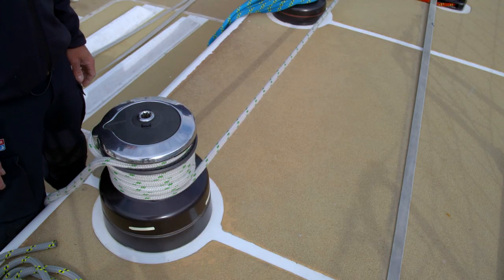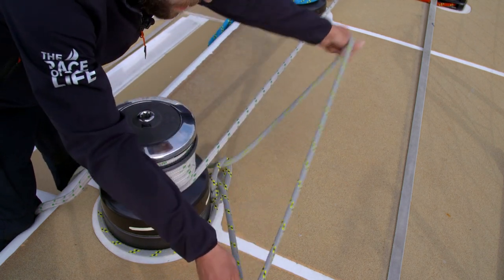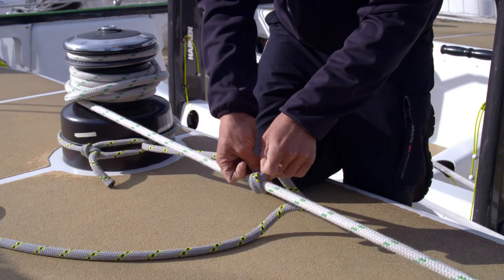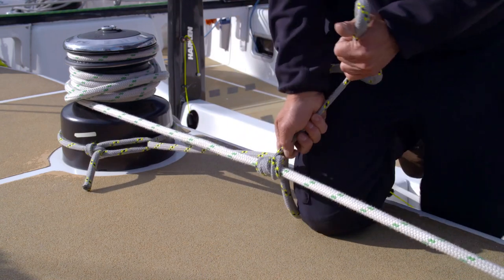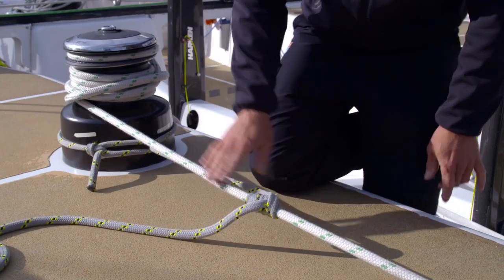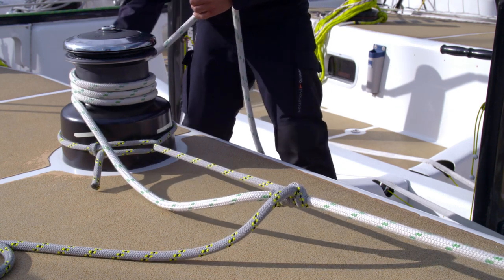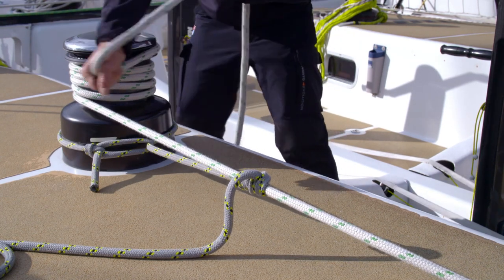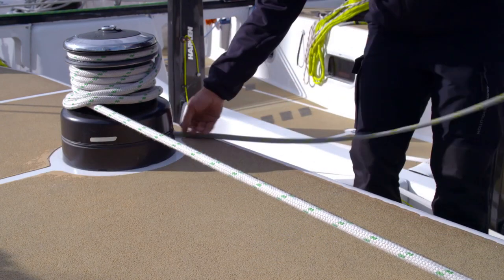Clipper Race Training | How to tie a rolling hitch knot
In this video Ben Bowley, Clipper Race Chief Instructor goes through how to tie a rolling hitch. A rolling hitch is used to attach a rope to another rope so that it grips it. It is used to take the strain of a line that is fouled.

This video is one of a series of videos produced to complement and support the Clipper Race training programme. A playlist of all the videos can be found

For further information on the Clipper Round the World Yacht Race and its training programme please